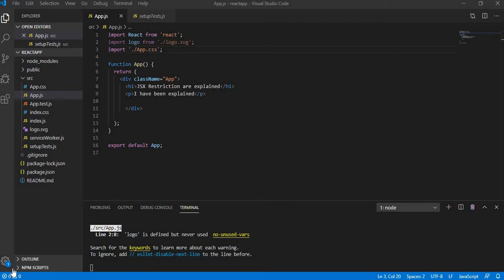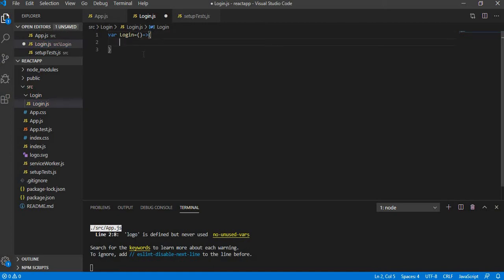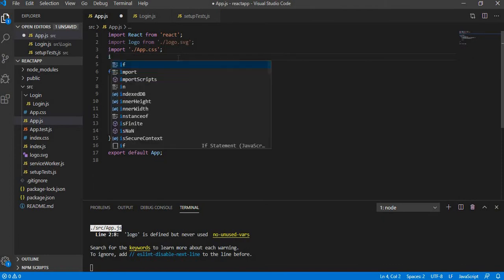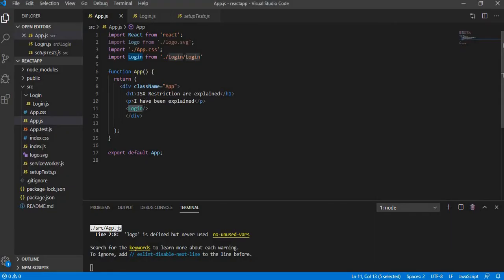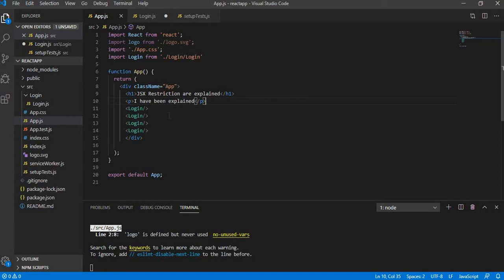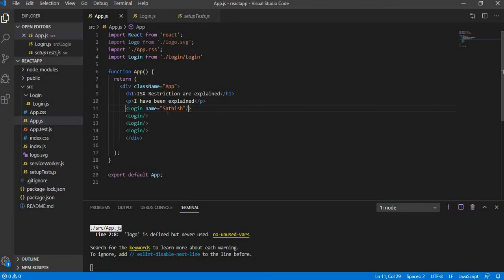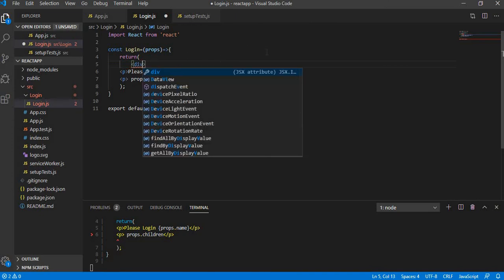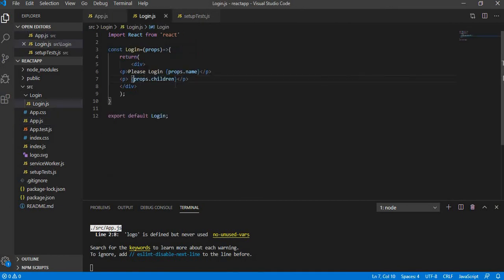Tutorial 12 Granularity Importance and Children Properties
In this tutorial i have explained about the importance of granularity in React and also about Props Children